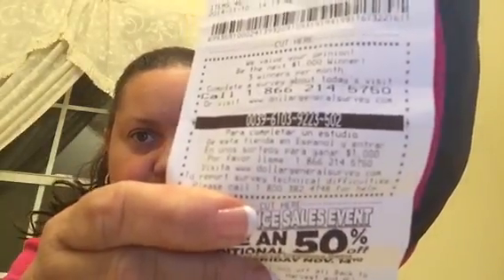Dollar General Penny List for 11/18